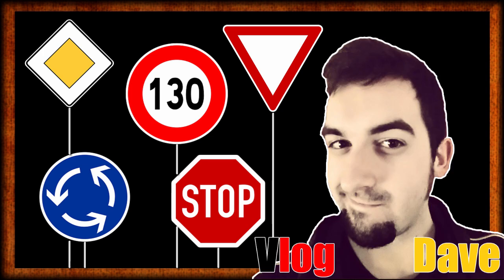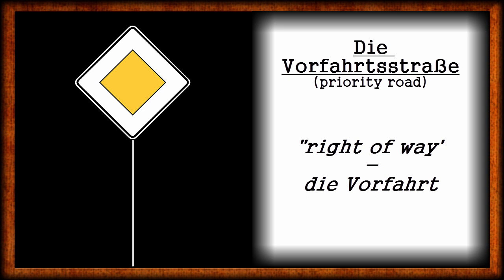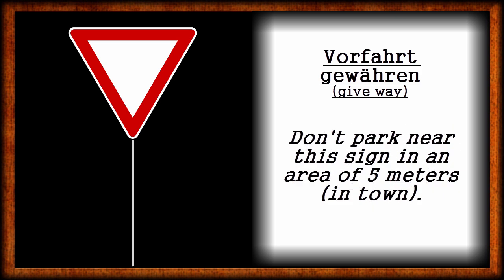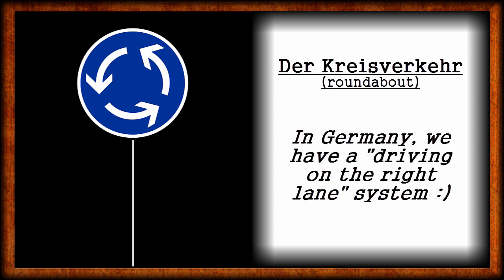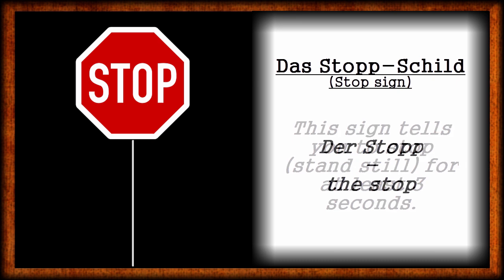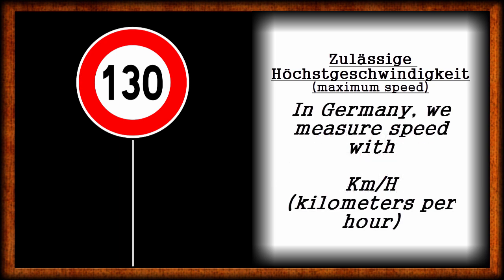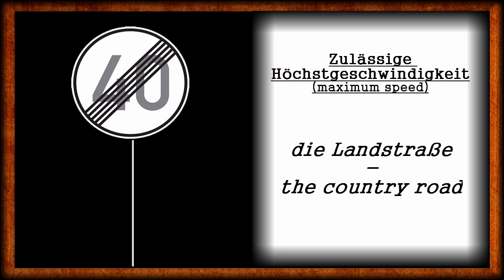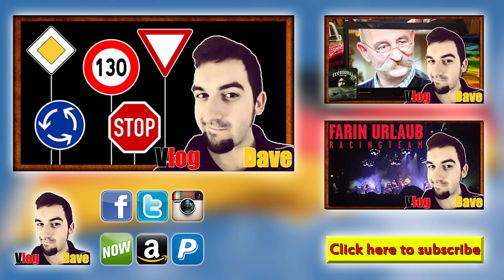German Speed Limits & Road Signs Explained – Driving Tips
Learn everything you need to know about German speed limits and road signs for a safe and confident drive! In this video, we explain Germany's unique traffic rules, Autobahn speed limits, and the most important road signs you'll encounter on your journey. Perfect for tourists, expats, or anyone preparing to drive in Germany.

🚗 Discover the key speed limits on the Autobahn and other roads.
🚦 Understand the meanings of German road signs to navigate with ease.
🌍 Get expert tips on driving safely and legally in Germany.

MERCH for German language learners, channel fans, polyglots and more!

Jan Müller
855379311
Packstation 118
59755 Arnsberg
Germany

CAM ► Panasonic Lumix DC-GH5 II + Lumix G H-FS 12-60mm f3,5-5,6 Asph.

SCREENS ► 2x LG 27GN800P-B Ultragear Gaming Monitor 27", QHD, 144 Hz
GPU ► 24GB ASRock Radeon RX 7900 XTX Phantom Gaming OC Aktiv PCIe 4.0 x16
PSU ► 850 Watt Corsair RMx Series RM850x Modular 80+ Gold
KEYBOARD ► CHERRY G80-3000N RGB with MX SILENT RED SWITCHES